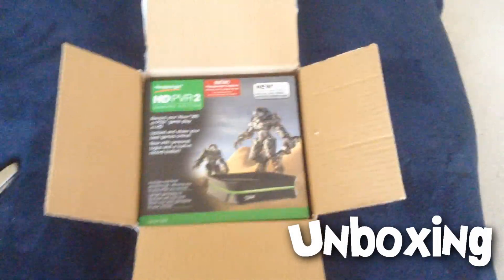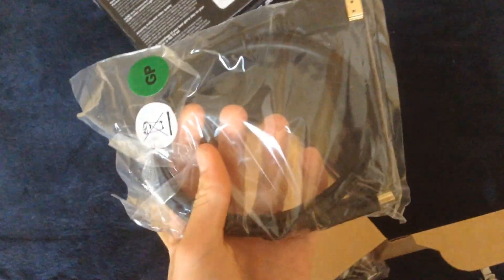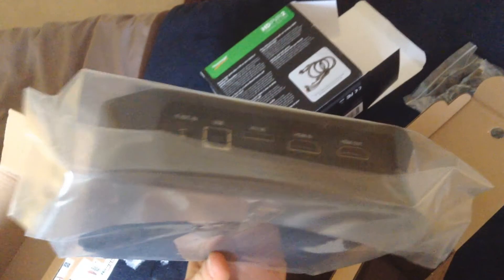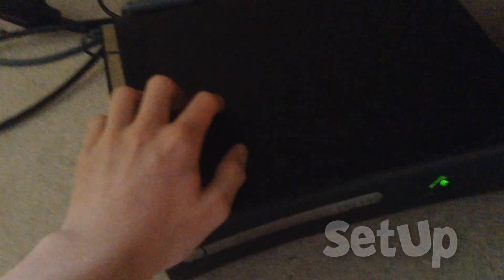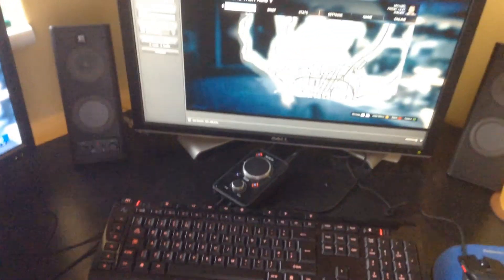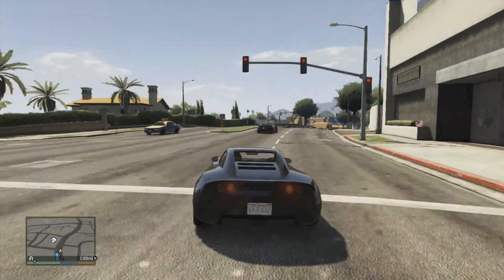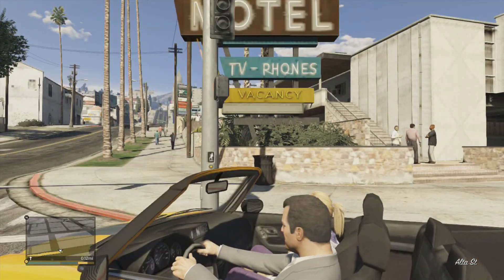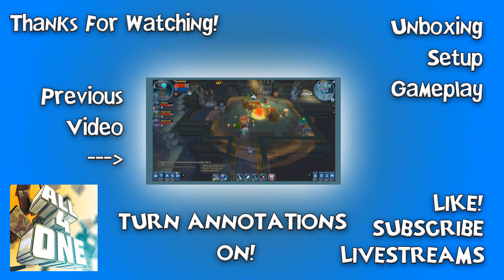HD PVR 2 Unboxing Setup and Gameplay!